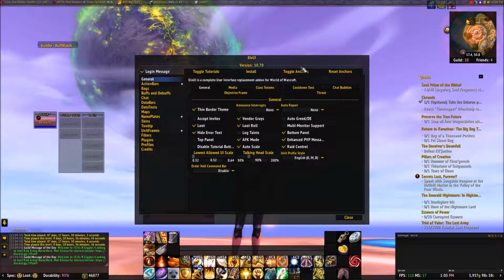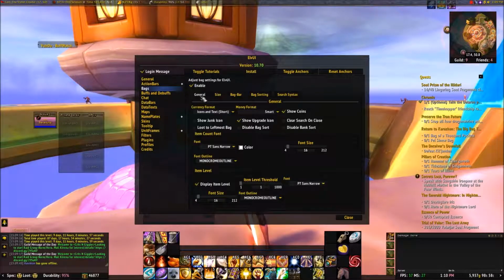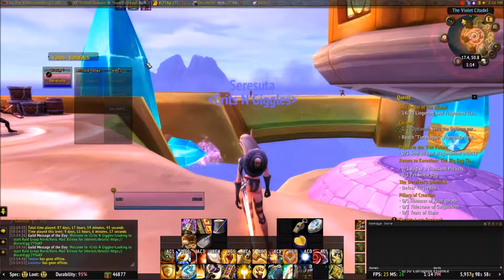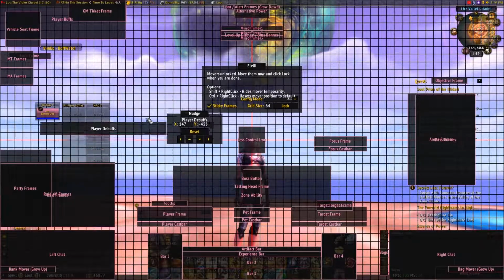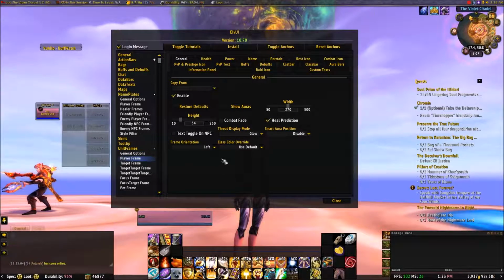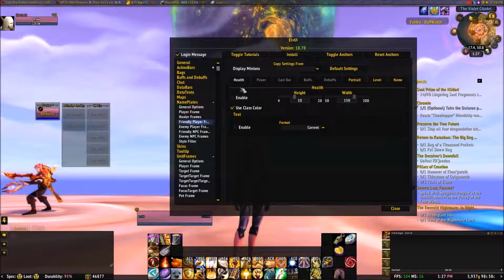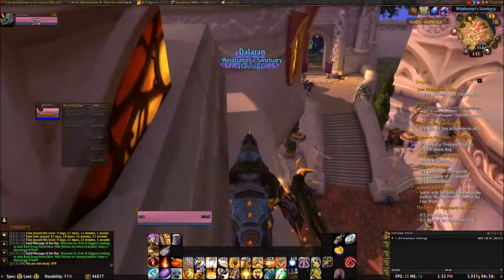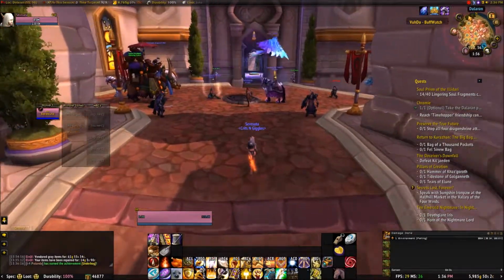How to WoW - Addons and More - ElvUI Part 2